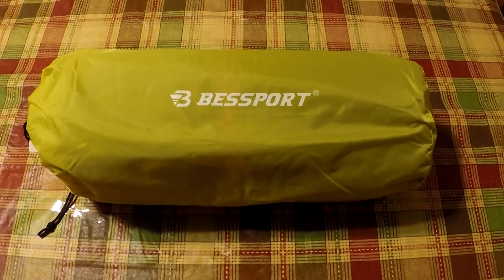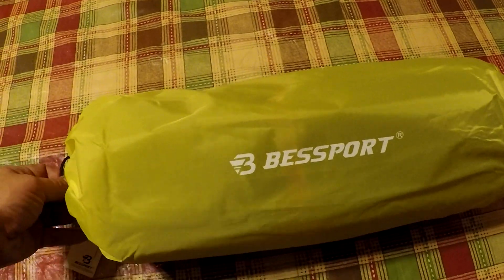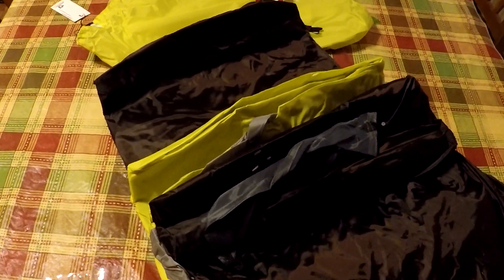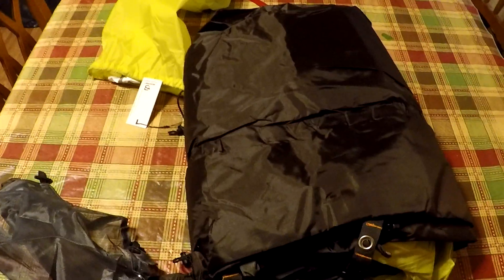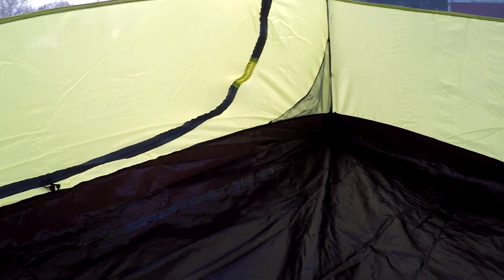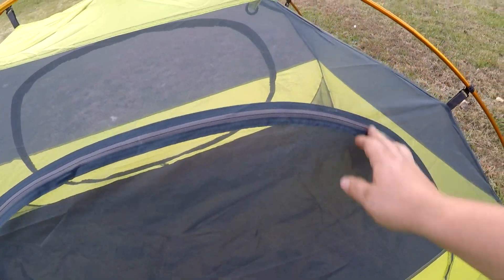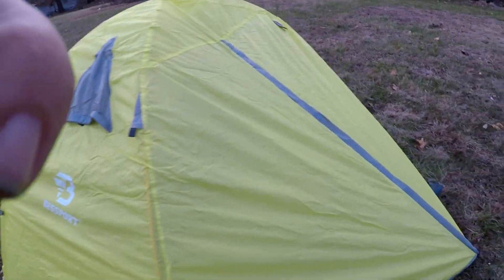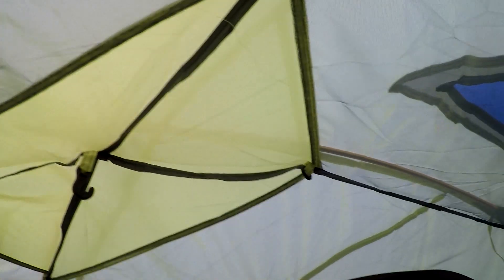Bessport 2p Basic 3 season tent unboxing and review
Today I received my new Bessport 2 person hiking tent and decided to do a unboxing and review video.  If you like what you see let me know, if you would like more info or something done differently let me know that as well.  Hope you enjoy the video!